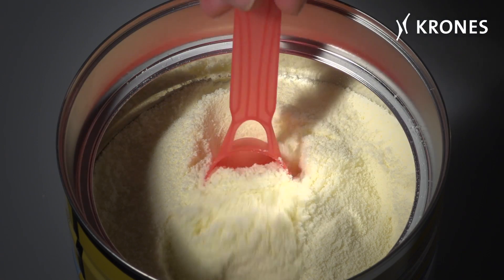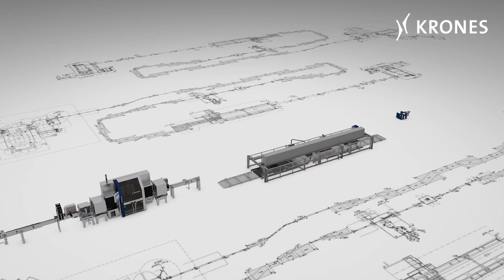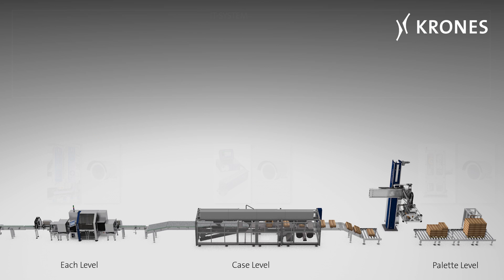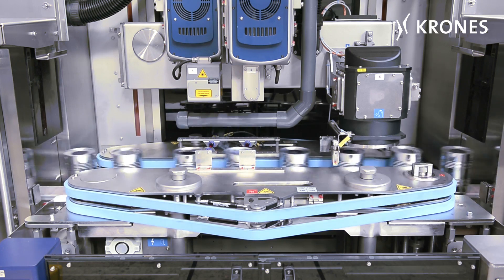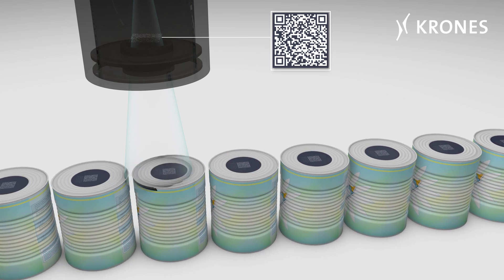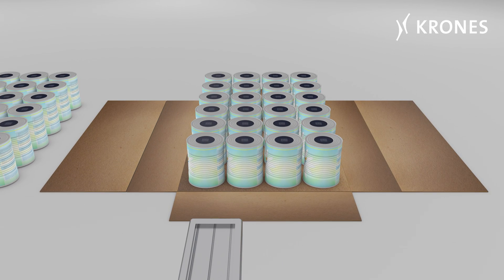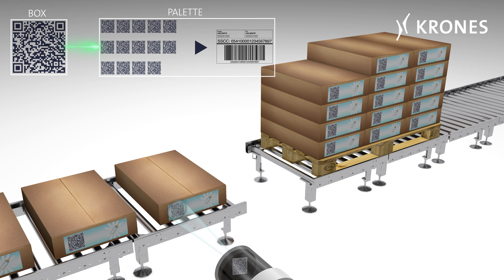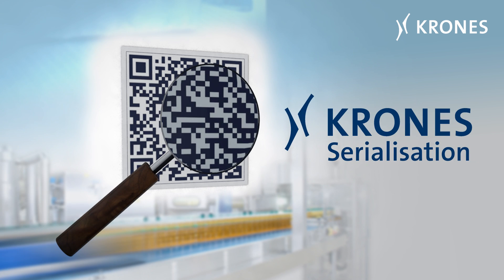Krones’ serialisation solution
Be on the safe side: Krones will make sure your products can be properly tracked and are proof against counterfeiting. Krones’ solution for serialisation can be retrofitted into existing lines at any time (even if they incorporate machines from other manufacturers). It supports already-existing IT features, such as batch changes on the fly.